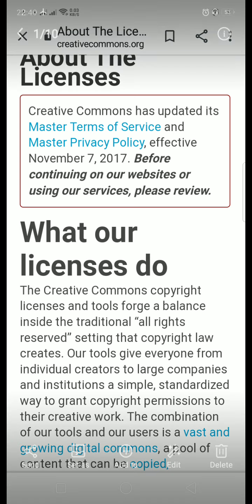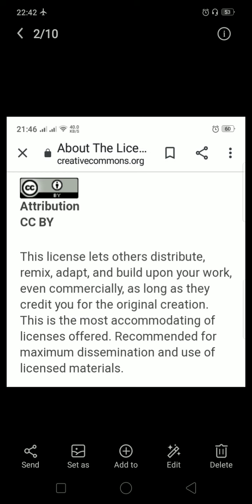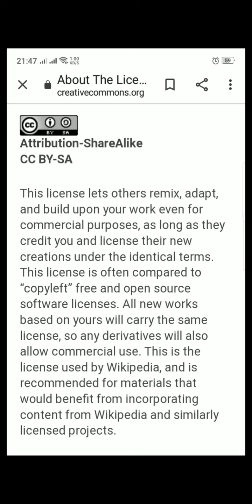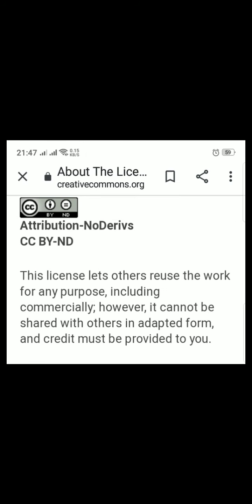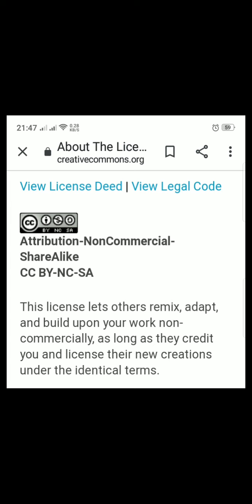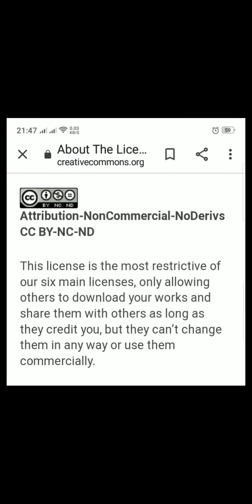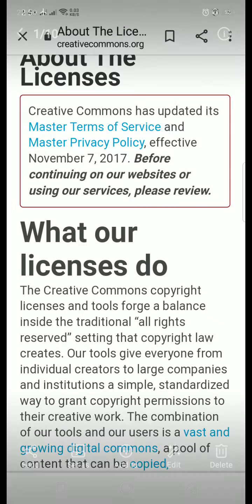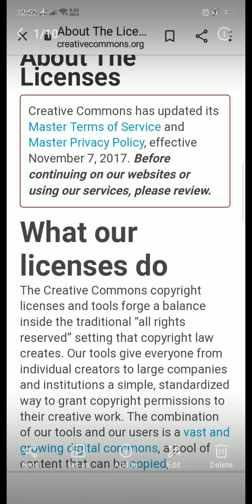Creative Commons license for teachers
Concept and types of cc explained for teachers.